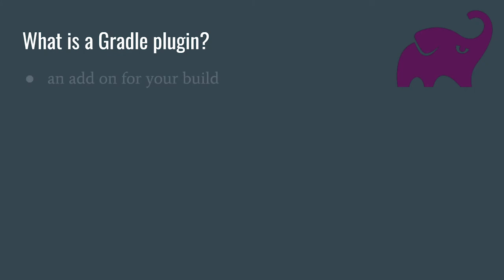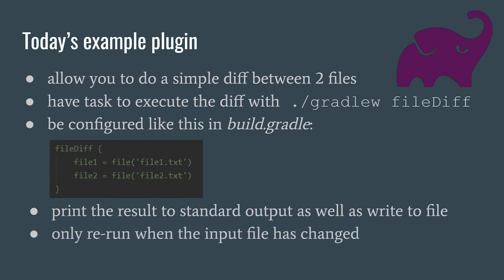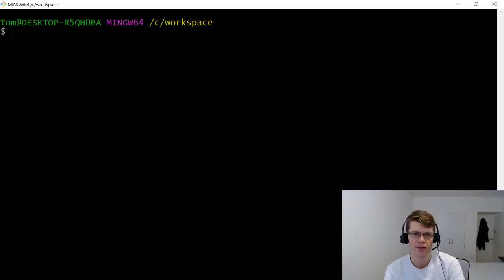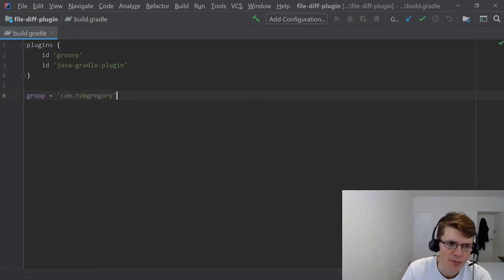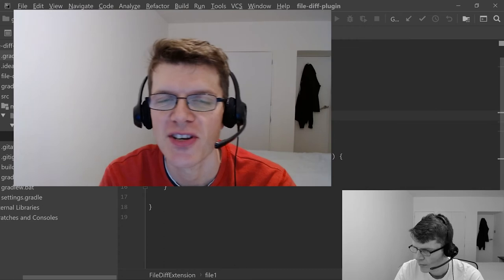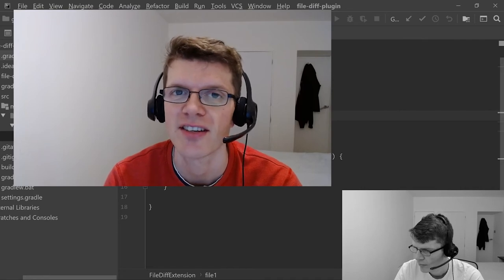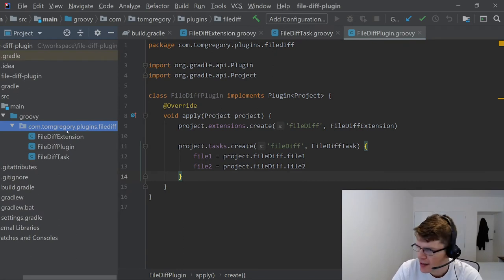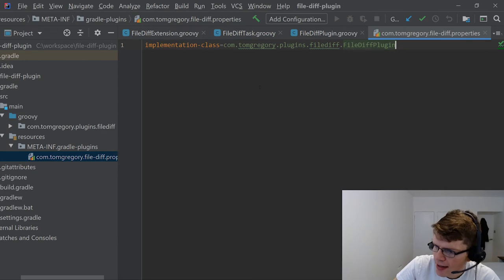Introduction to writing Gradle plugins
Most Gradle builds use at least a few plugins to add extra functionality, so why not make use of this powerful mechanism by writing your own Gradle plugins? In this video, you’ll discover how to encapsulate your own specific Gradle build logic into a plugin, in a simple and reusable way. You'll learn the step-by-step process to creating a plugin by way of a real life coding example.

GITHUB REPOSITORY
Clone the Groovy code used for the plugin example in this video

THIS VIDEO IN ARTICLE FORMAT